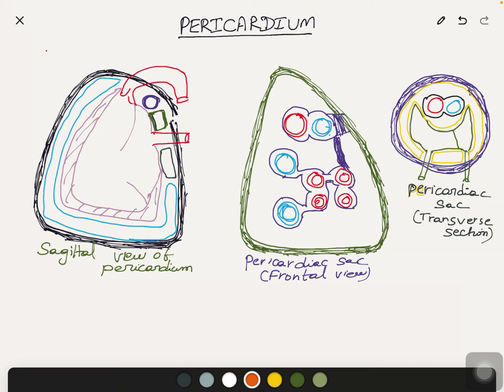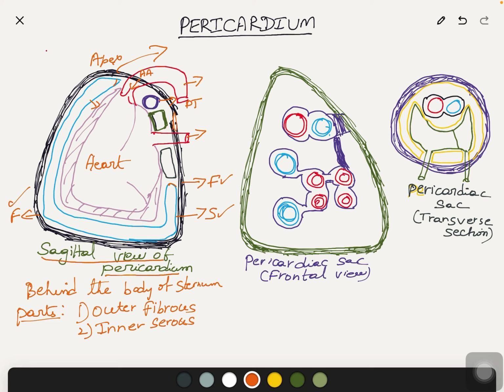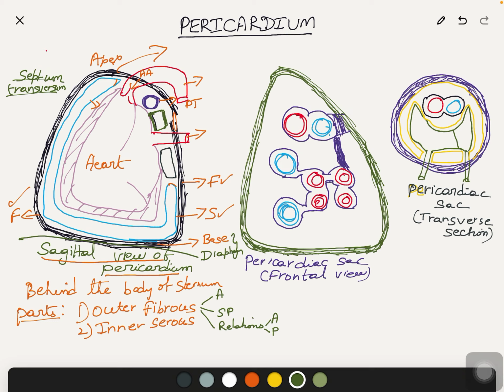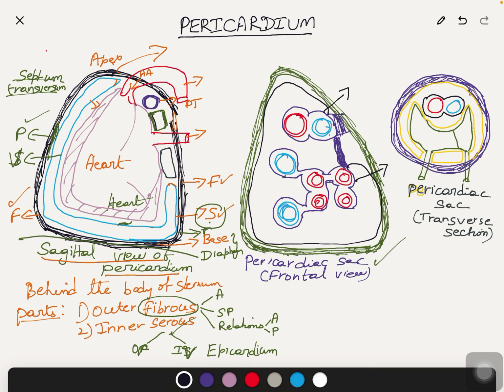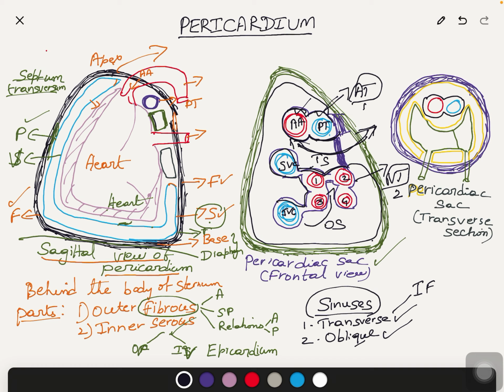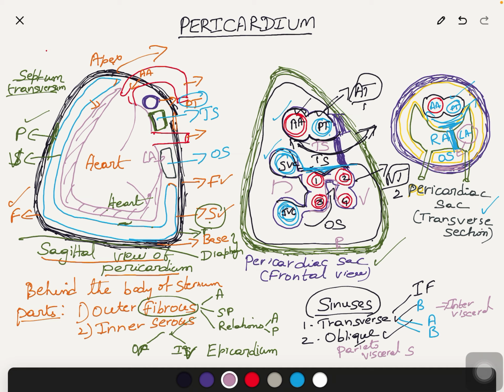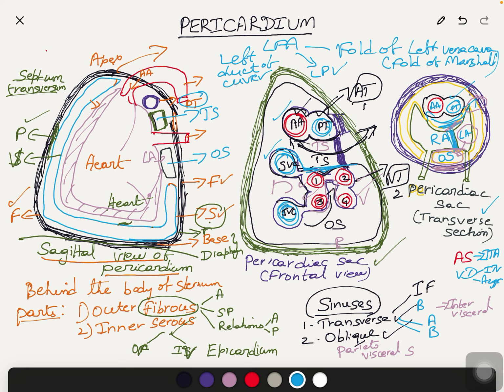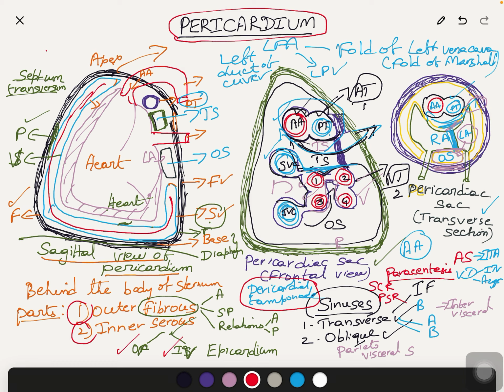PERICARDIUM @ DR.CHITRA’S HUMAN ANATOMY LECTURES